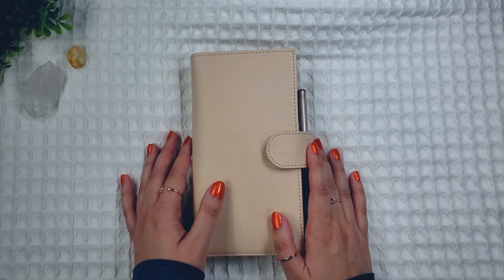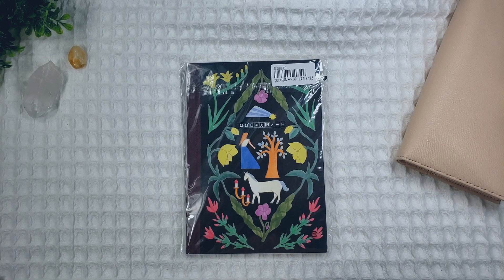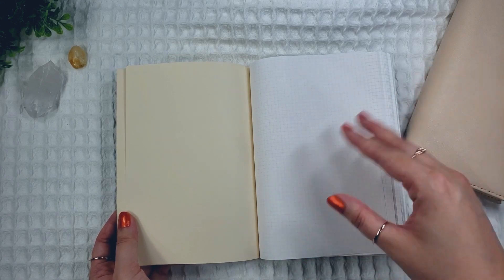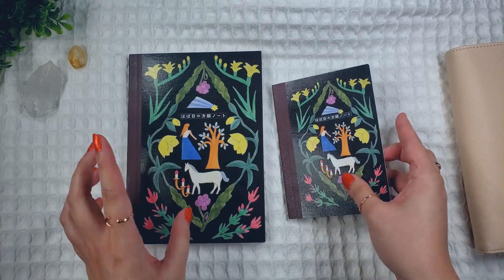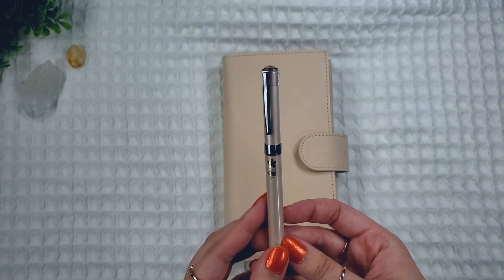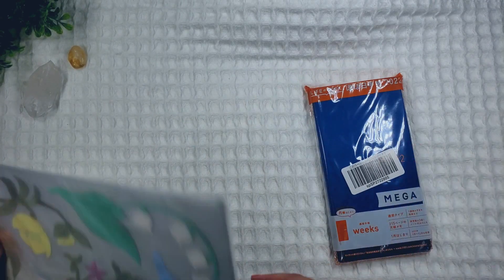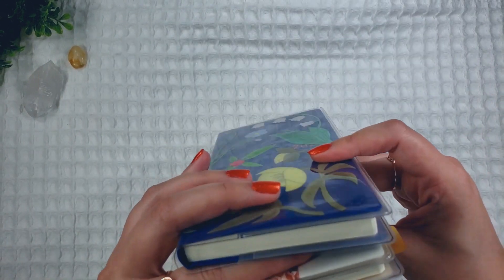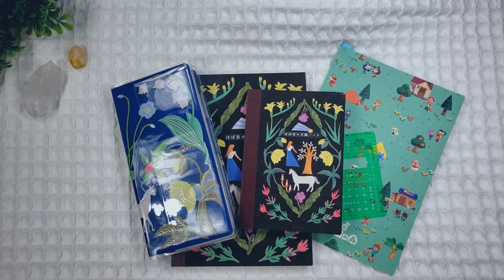Hobonichi Haul 2022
Here’s my haul video for Hobonichi next year! I’m really excited for 2022 and bullet journaling in my Hobonichi Weeks Mega. 💕

✿ TIMESTAMPS ✿
00:00 Intro
00:32 A5 Season of Hope plain notebook
02:41 A5 Animal Crossing pencil board
03:23 A6 Season of Hope plain notebook
04:32 Basic stencil
05:00 Update on my Hobonichi Weeks
07:20 Hobonichi Weeks Mega
13:03 Season of Hope clear cover-on-cover
14:40 Outro

▪️ Amazon Japan